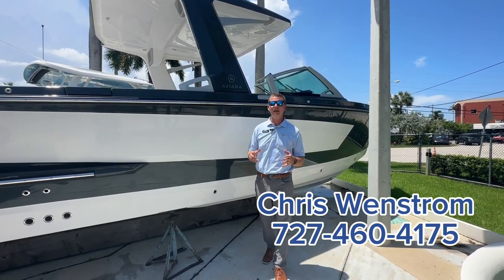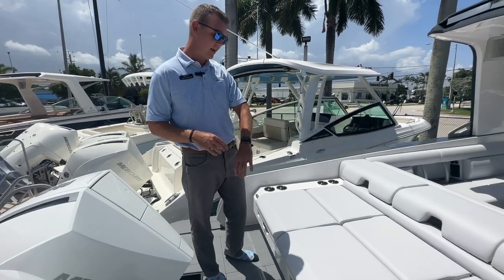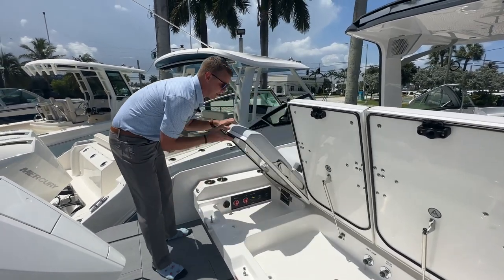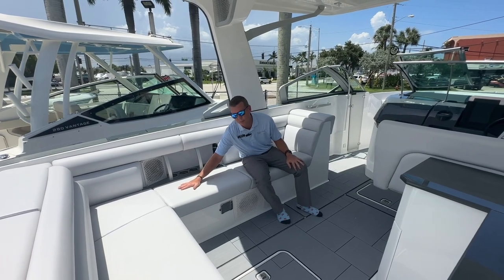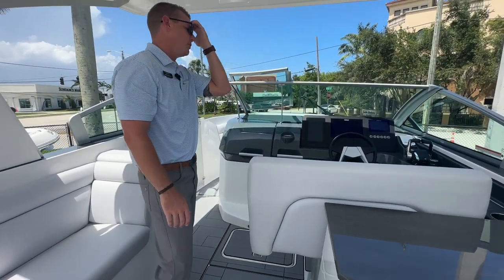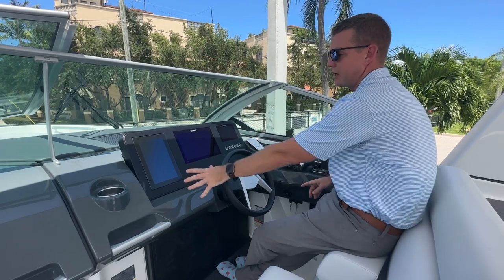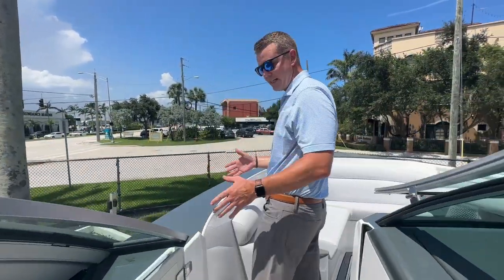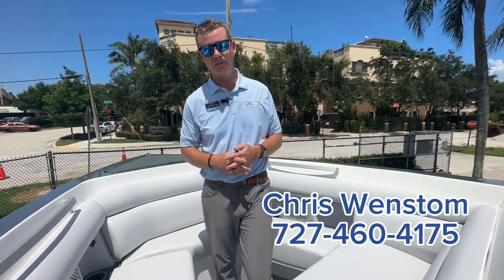This Just In! Brand New 2024 Aviara AV32 Outboard for Sale at MarineMax Pompano Beach!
This is the fusion of progressive design and effortless comfort, the balance of ultimate control and freedom on the water. You'll love this beautifully crafted, modern dayboat.